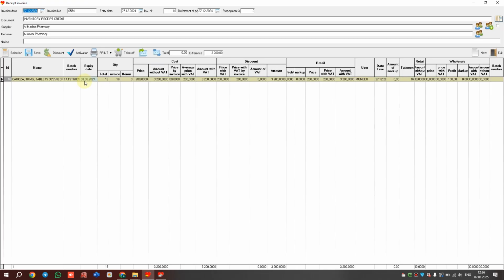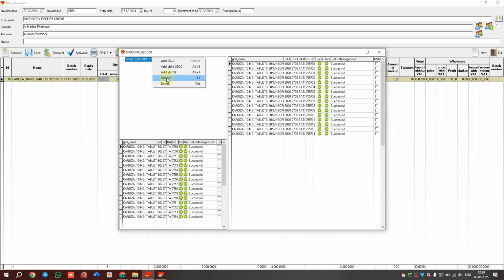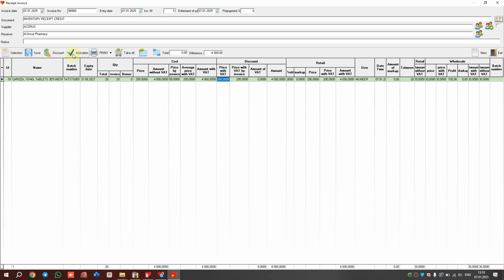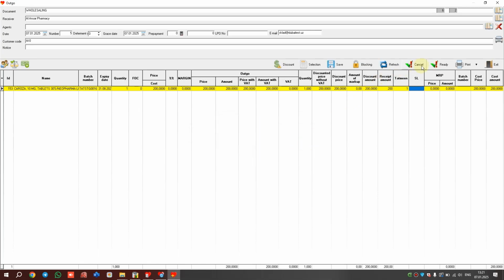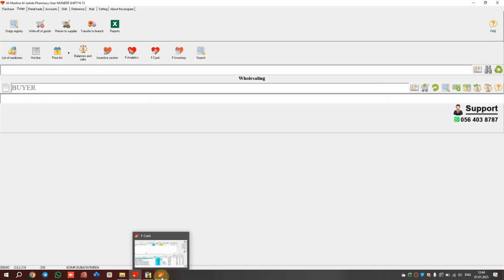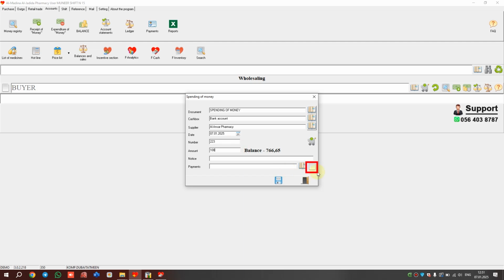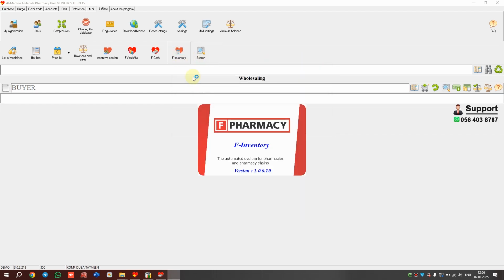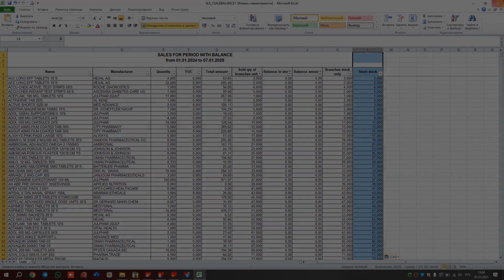F-PHARMACY 3.0.2.218. Integration with Tatmeen system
-operations with Tatmeen systems;
-the confirmation of a discount of more than 10%;
-writing off products with zero stock balances;
-adding item as a promotional discount;
-new date-entry fields in several sections;
-shift closure control;
-modified supplier payment calculation by invoices;
-a cell for indicating bonuses for delivery;
-new access rights;
-reports separated into sections;
-moving the "Prices" section;
-new "Undo" function in F-INVENTORY program;
-modified "Order list" section;
-modified "List of medicines" section;
-new reports;